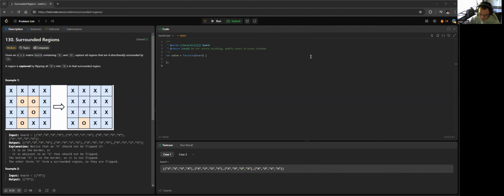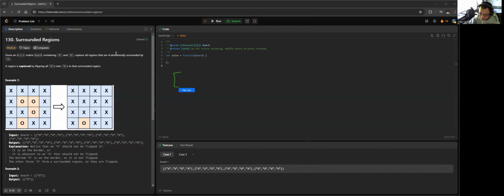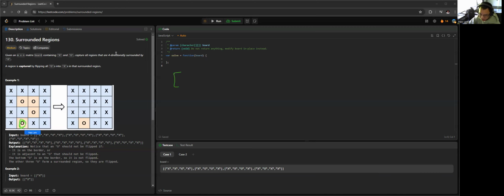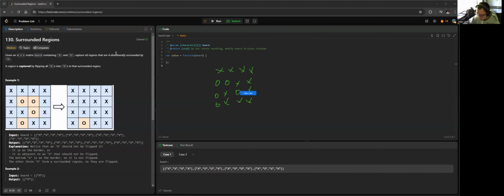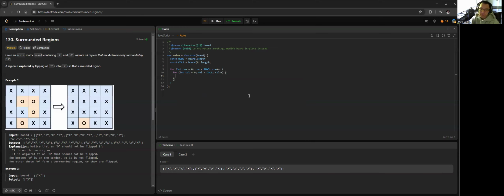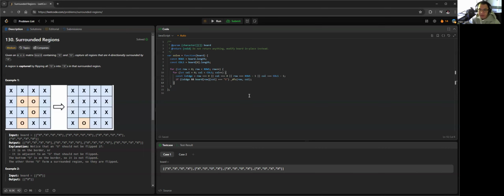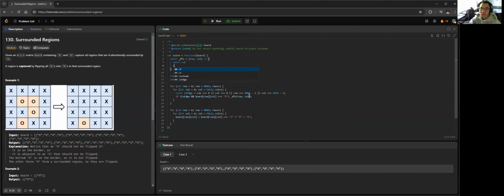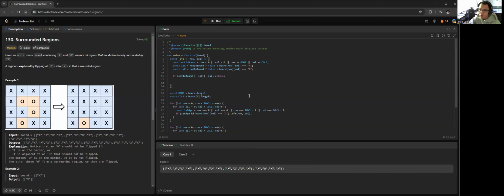Problem #130 - Surrounded Regions